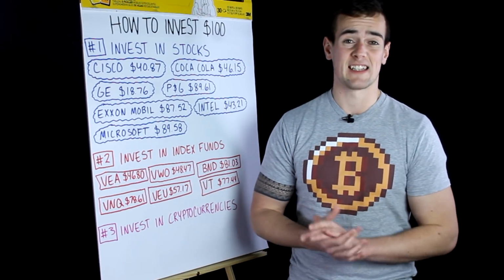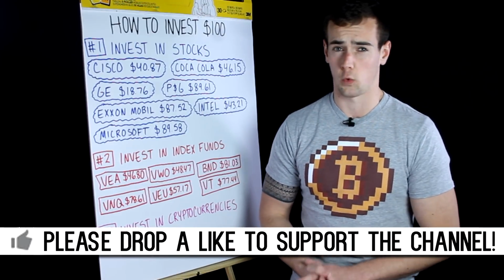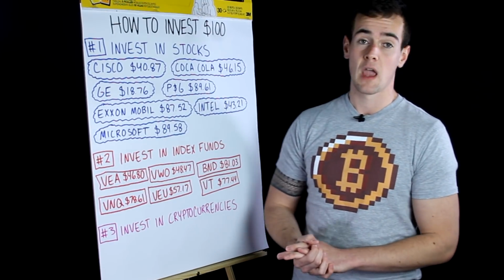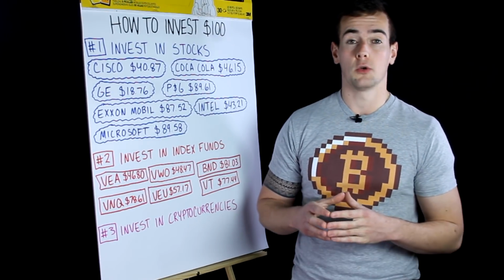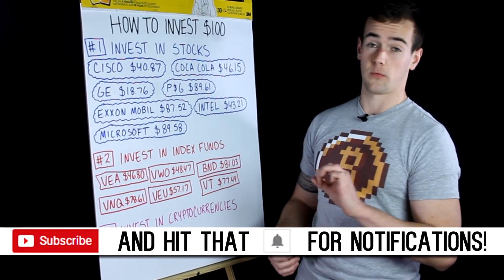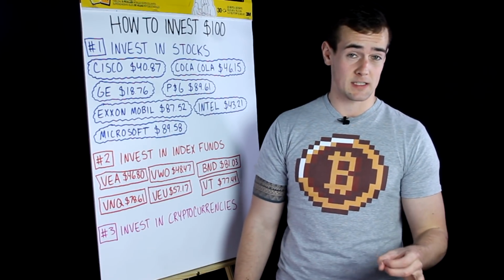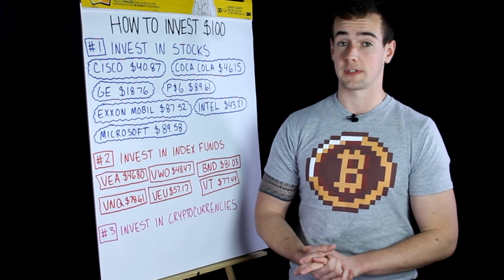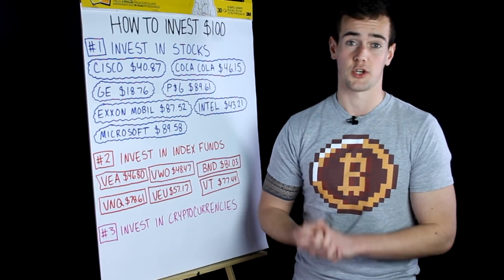HOW TO INVEST $100!